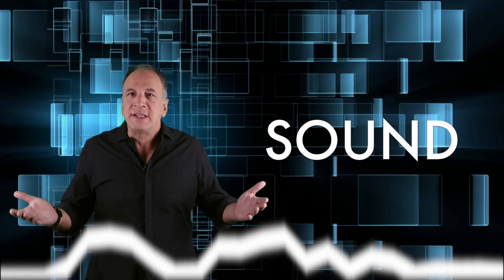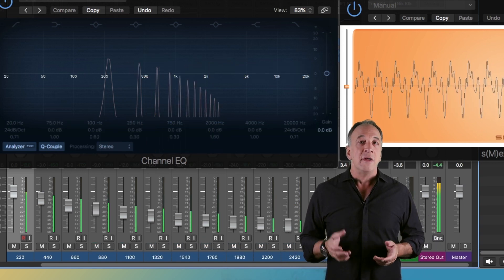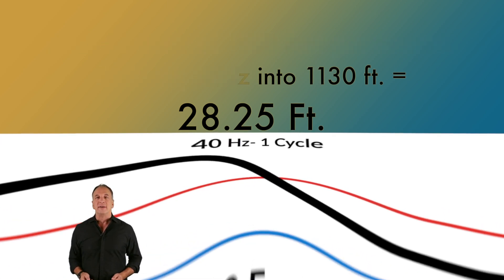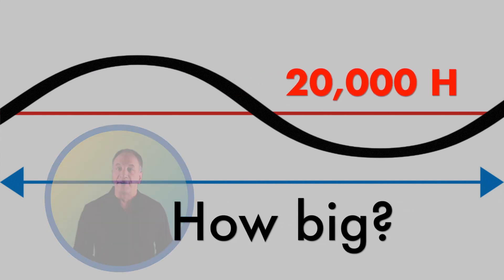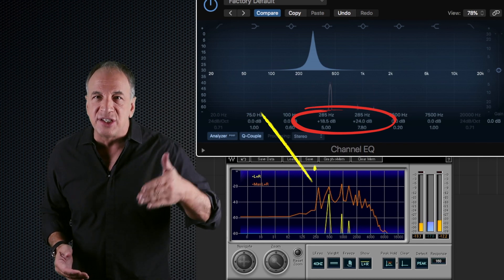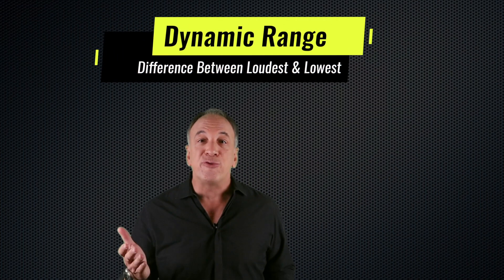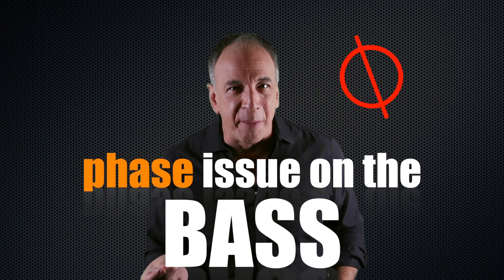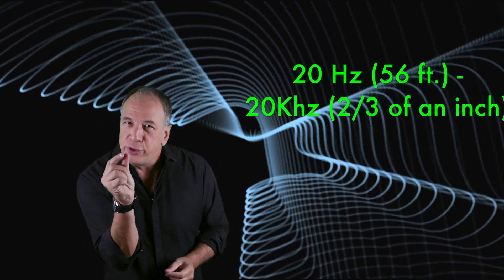What is Sound? The Science of Sound, [Reposted from Arty's YouTube Channel, the SkyeLab Music Group]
What is Sound?  We'll explain the science of sound, how it is created and how it affects us.  21 Important Audio Terms explained in 10 minutes.    This Music Production and Engineering video is for music producers, singers, and artists with home studios, who want to understand more about SOUND, recording, and engineering, so your music will sound better!

We’ll explain 21 audio terms that music producers and engineers use and we’ll sprinkle Mix Tips throughout the video. What’s a waveform, how does sound travel, what’s Timbre, Modal Frequency, Hertz, Amplitude, how do our ears work, and how is this knowledge going to improve the sound of your music?

Please JOIN our free private Facebook Group, where we go into more depth on music production and engineering, career advice, and how to make money as a music producer. Lessons and assignments posted, and weekly livestreams. Post your music, get reviewed and participate.

Written and Presented by award-winning music producer/engineer/writer Arty "Skye" Shweky.
Arty has earned 14 Gold/Platinum Records, 8 #1 Billboard Hits, and a Grammy Nomination.  He has more than 50 published articles and reviews, had his own monthly column in Home Recording Magazine, and has built/owned 2 recording studios in New York City.
We'd love to hear what you think. If you have any engineering or music producer tips to share, please post them below, as we can all learn from each other here.

Want to distribute your music on iTunes, Spotify and dozens of other digital outlets?
SkyeLab Music Group uses Distrokid for our artists. (Or we wouldn’t endorse it)

WAVES Plugins
CREDITS
Most music used in the video was produced by Arty Skye for the SkyeLab Music Group, and for Hit Central Beats.

Additional music:
Art Is An Explosion, by Shwexx

The Queen Will See You:  By the Mini Vandals